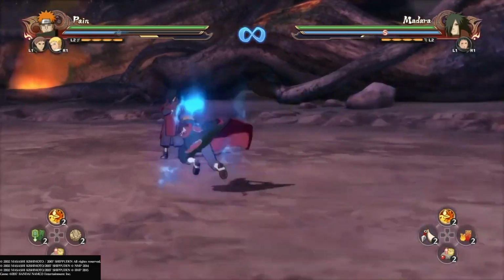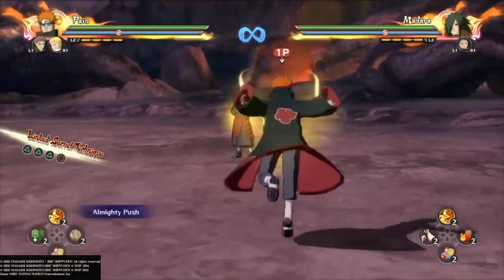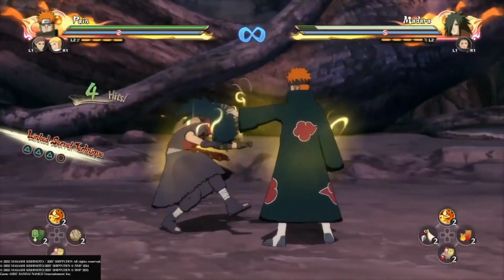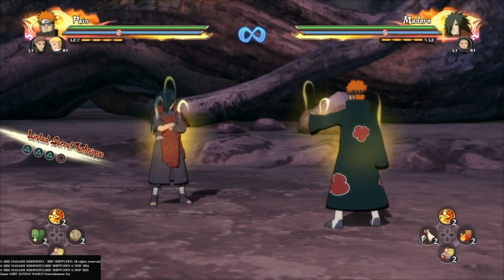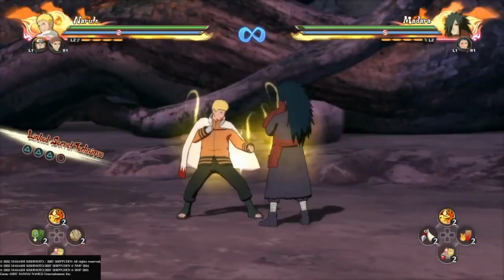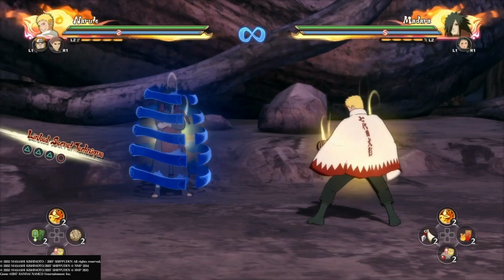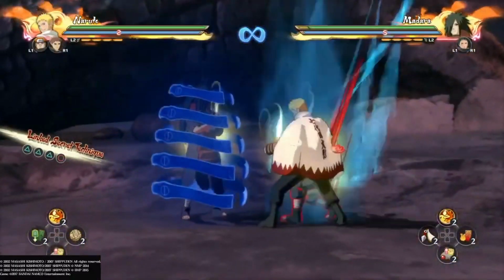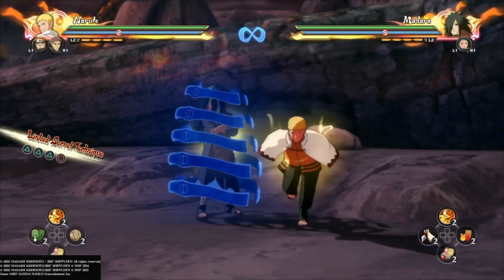Tips and Tricks that WILL make you better at Naruto | Naruto Storm4